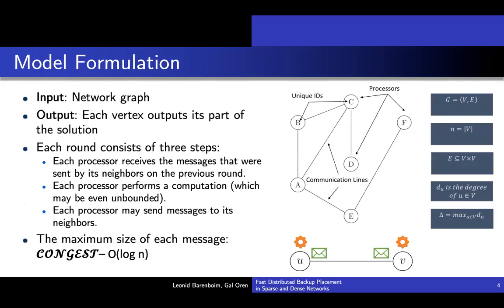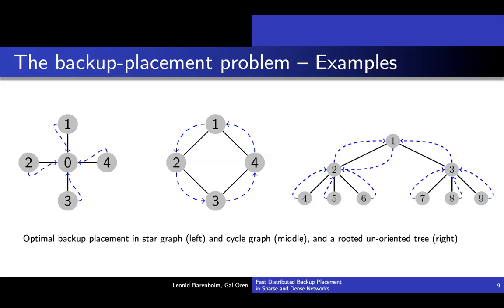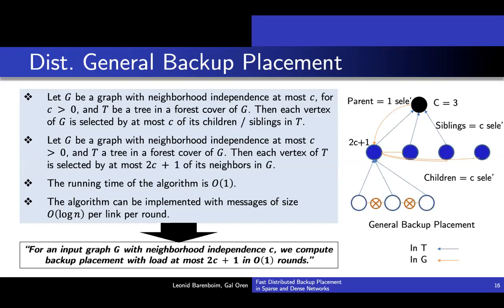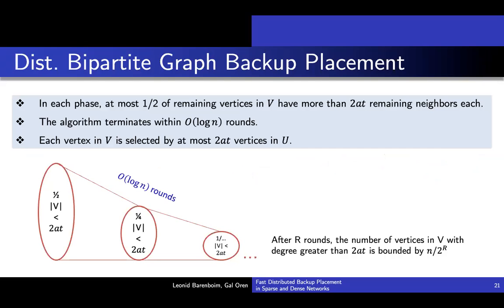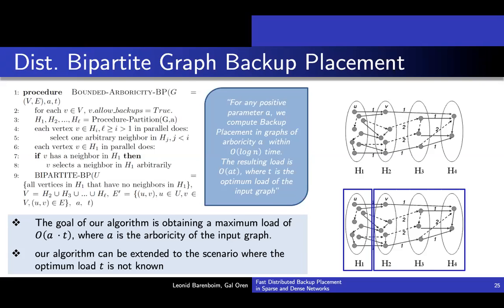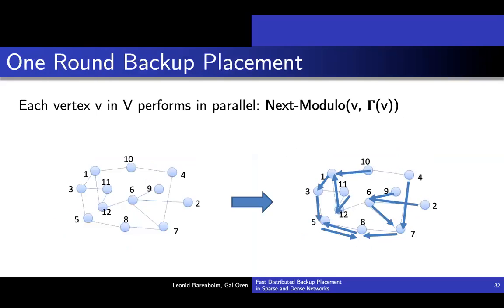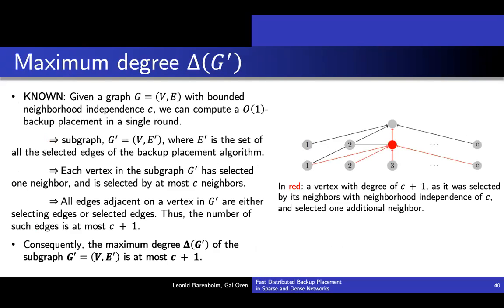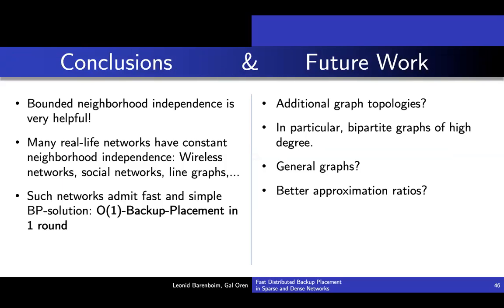Fast Distributed Backup Placement in Sparse and Dense Networks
By Gal Oren
Advisors: Prof. Leonid Barenboim, Prof. Michael Elkin

We consider the Backup Placement problem in networks in the 𝓒𝓞𝓝𝓖𝓔𝓢𝓣 distributed setting. Given a network graph G=(V, E), the goal of each vertex v ∈ V is selecting a neighbor, such that the maximum number of vertices in V that select the same vertex is minimized. The backup placement problem was introduced by Halldorsson, Kohler, Patt-Shamir, and Rawitz (2015), who obtained an O(log n/log log n) approximation with randomized polylogarithmic time, when n is the number of nodes in G. Their algorithm remained the state-of-the-art for general graphs, as well as specific graph topologies.
In our work we obtain significantly improved algorithms for various graph topologies. Specifically, we show that O(1)-approximation to optimal backup placement can be computed deterministically in O(1) rounds in graphs that model wireless networks, certain social networks, claw-free graphs, and more generally, in any graph with neighborhood independence bounded by a constant. At the other end, we consider sparse graphs, such as trees, forests, planar graphs and graphs of constant arboricity, and obtain a constant approximation to optimal backup placement in O(log n) deterministic rounds.
Our results extend the knowledge regarding the question of "what can be computed locally?" [Naor, 1995], and reveal surprising gaps between complexities of distributed symmetry breaking problems.

References:

Leonid Barenboim, Gal Oren, Fast Distributed Backup Placement in Sparse and Dense Graphs, SIAM-ACM Symposium on Algorithmic Principles of Computer Systems (APoCS), co-located with ACM-SIAM Symposium on Discrete Algorithms (SODA 2020).

Leonid Barenboim, Gal Oren, Distributed Backup Placement in One Round and its Applications to Maximum Matching Approximation and Self-Stabilization, Symposium on Simplicity in Algorithms (SOSA 2020), co-located with ACM-SIAM Symposium on Discrete Algorithms (SODA 2020).